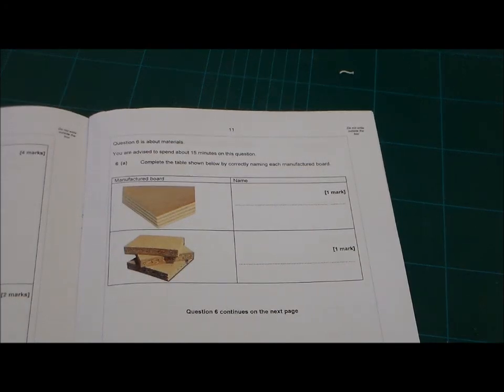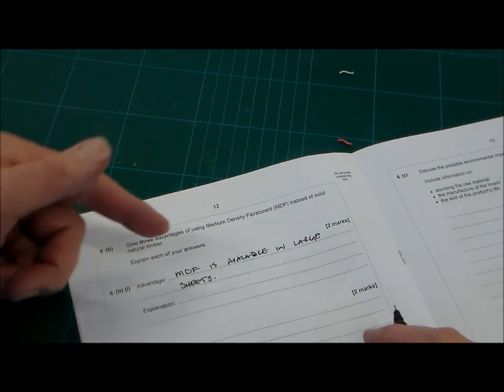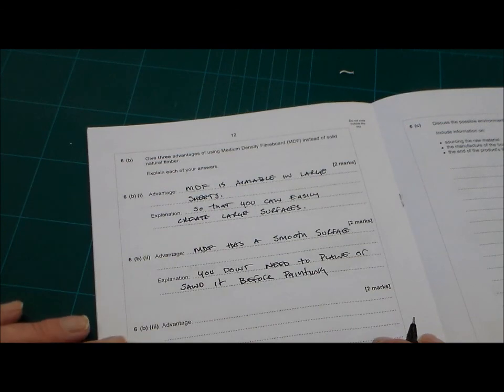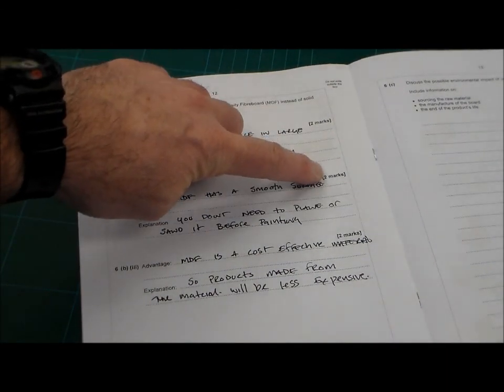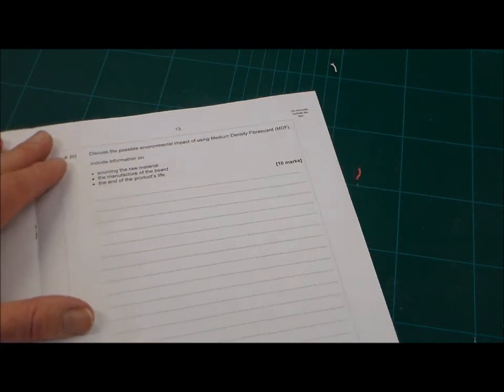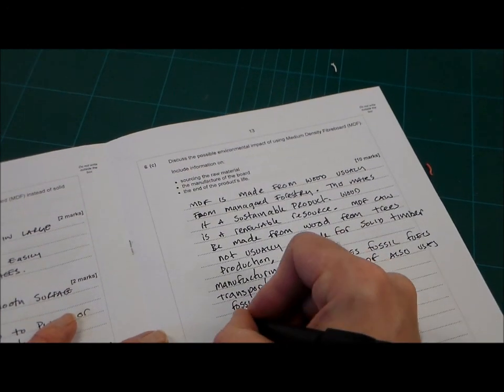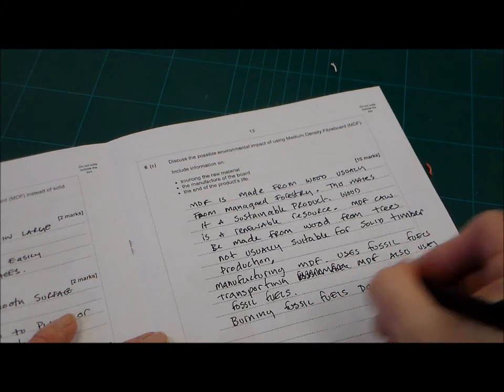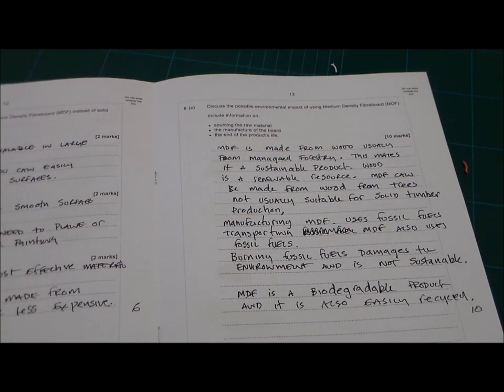Q6 Manufactured Boards walk through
Question walk-through and Mark Scheme for the manufactured boards question (Q6 June 2014 AQA RMT).
 Exam paper is available at;

Watch the information clip 1st and then try the exam question.